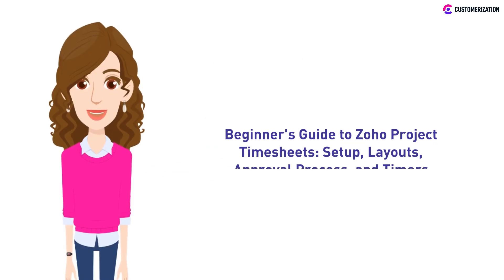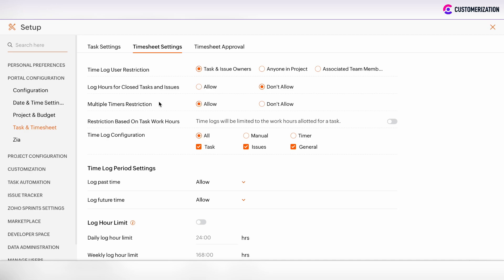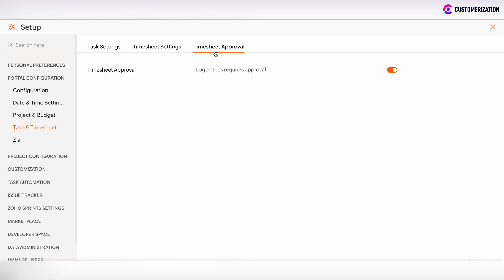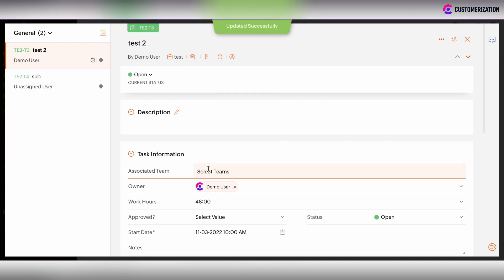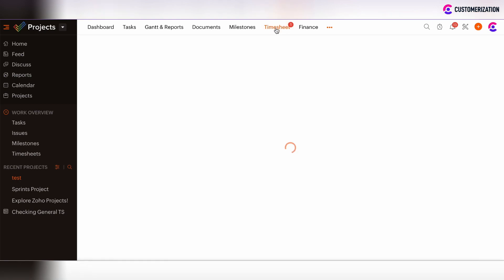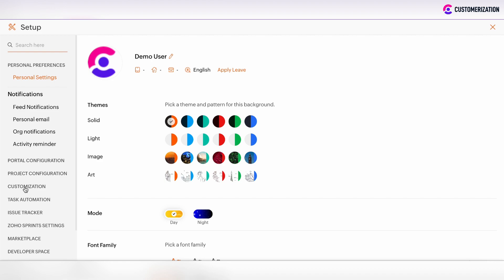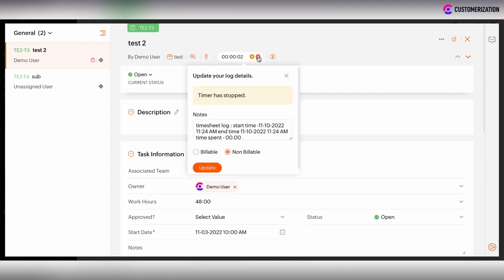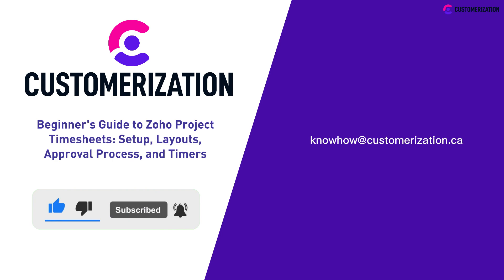Beginner's Guide to Zoho Project Timesheets: Setup, layouts, Approval Process, and Timers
In our video tutorial on zoho projects today, we'll show you how to set up timesheets in zoho projects - layouts, approval process, and time tracking.
[00:21 ➡️ Zoho Projects time tracking] If you want to track time, which was devoted for some tasks implementation in Zoho Projects, it is possible to do. You can do it in two ways: there is the possibility to look at hours manually, or you can use timers.

[00:36 ➡️ Set up timesheets] Before starting to use the search functionality. Go to portal configuration➤task➤timesheets➤ timesheet settings. Here you can customize everything as you want.
[00:54 ➡️ Set time log user restrictions], now only task and issue owners can log hours under tasks to which they are set as owners. Also, you can set that anyone in the project can log hours under all tasks under the project, or only associated team members can log hours under related tasks.
[00:54 ➡️ Log hours for closed tasks and issues] you can allow or don't allow this, and you have the ability to allow or don't allow multiple timers.
[01:31 ➡️ Time Log Configuration section], you can set only manual time log input or only timer log input. But in such cases, it's better to use all.
You can set time log period settings, and allow or don't allow logging past or future time. If you enable the Log hour limit, then you can search for such a daily or weekly limit. And if users' logs exceed the limit, the user won't be able to add more hours that are set in this limit. Concerning Time Lock reminders, there is the possibility to set the number of hours per day and if hours are less than this stated amount, then the user will receive the daily reminder or weekly reminder.

[02:29 ➡️ Timesheet approval process in Zoho Projects] enable this checkbox and click Update. And also, I want to emphasize that only admin users have the ability to approve timesheets.

[03:00 ➡️ Timers]We are now at the Task Information section and on the Task View, you can start the timer by clicking on this clock button and the timer begins. You can pause this timer and add some notes or don't, click update. After that, the timer saved some amount of hours or seconds in such cases. And if you have closed the work on such a task, then you can stop this timer.

Here you can choose the type of timer: whether it's billable or non-billable. After you click update, we will refresh the page and scroll down to the Task Information section. And in the log hours tab, we will see that there is the timer input here. And now this timer input is under pending status because it isn’t approved yet.
Also, there is the possibility to log hours manually: You can scroll down the Task Information section, there you can find the log hours tab, and add a time log button. Click on it and then define the information on the Time Log view. You can define the date, you can associate the user, you can choose the billing type of such time log, whether it's billable or non-billable, and enter the daily log, let it be one hour. You can also add some notes and click Add. As you see my manual log input was added under the log hour step.

As we are now under an admin account and under a test project, I as an admin see that there is a notification on the timesheet tab. Let's go to this tab, and now I can see that there is only one approved timesheet and there are two new timesheets that are under pending status. I can approve one or reject one and add a note about why the timesheet was rejected.
 [05:29 ➡️ Set up timesheet layouts]. For example, when we are under some project that is associated with one billable layout and you add a time log, then the billing type is chosen as default. But also there are some projects which are associated with the non-billable layout. And in such cases, when we add some time log under some particular task then its billing type is by default, non-billable.
How can we define such a setup? Let's go to the setup page, and to the customization section, timesheet layout as you see there are two layouts. One standard layout is for all billable projects and its billing type is chosen by default as billable. And also, we can create a layout by clicking on this button and copying this layout from the standard layout and then customize it for a little bit. And non-billable layout’s billing type is chosen as non-billable as its default option.